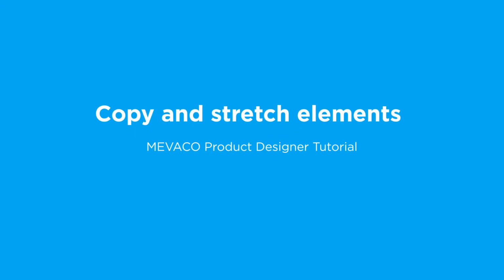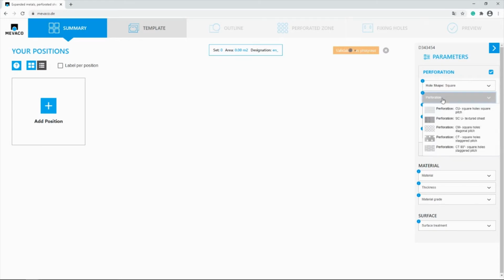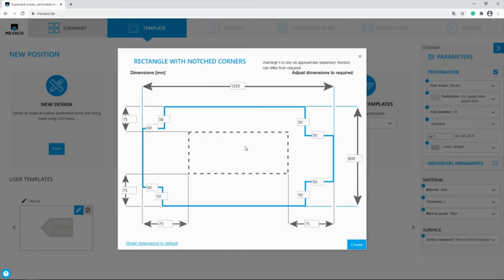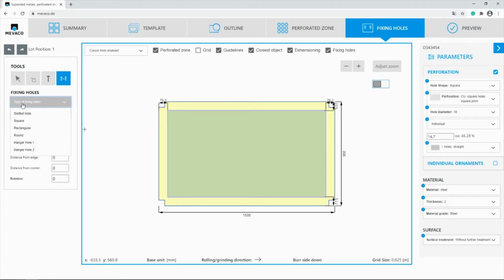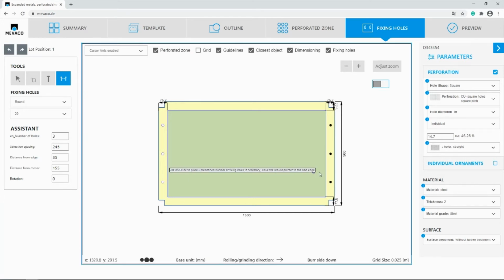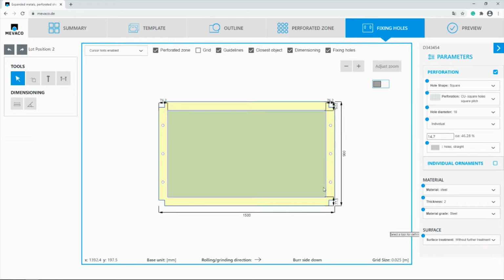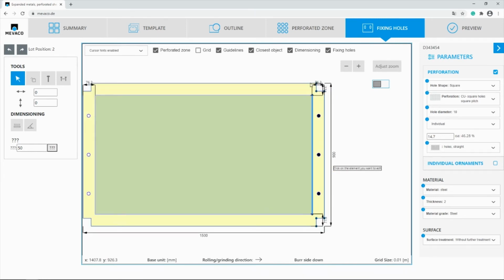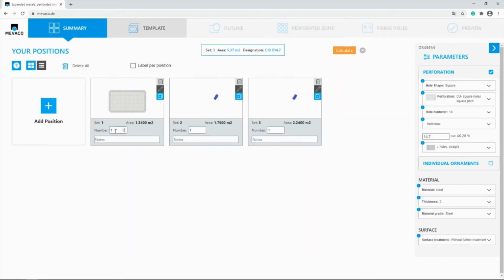Tutorial: Copy and stretch elements in the MEVACO Product Designer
Here you find out how you create an entire perforated sheet batch quickly and simply in the MEVACO Product Designer by copying and stretching elements. To the MEVACO Product Designer